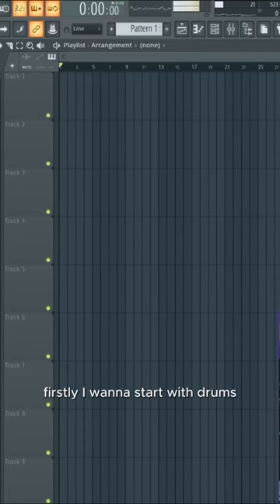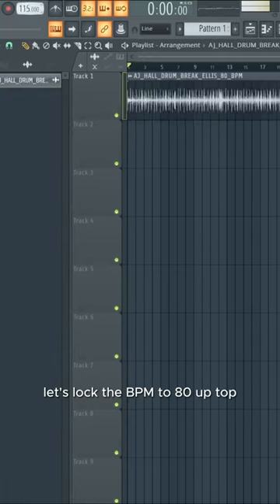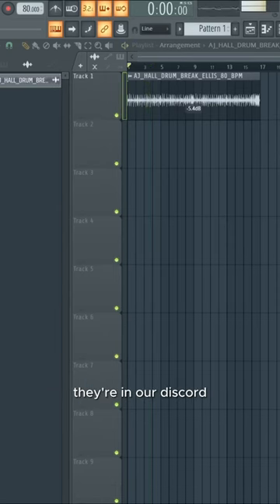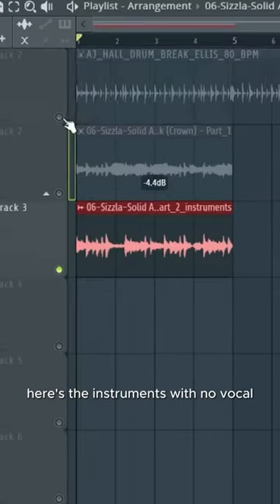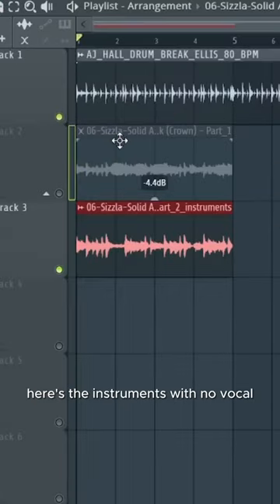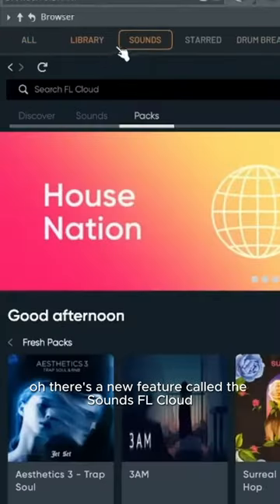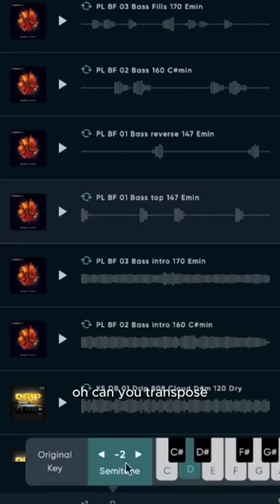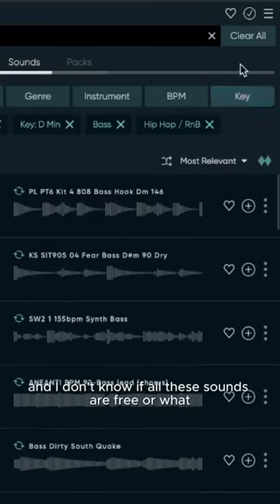FL STUDIO has its own SPLICE 🔥